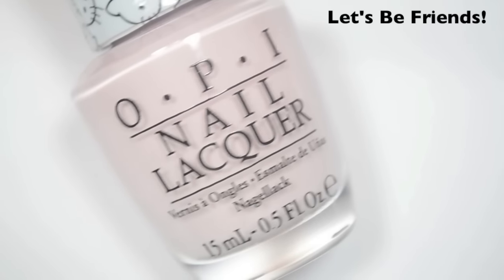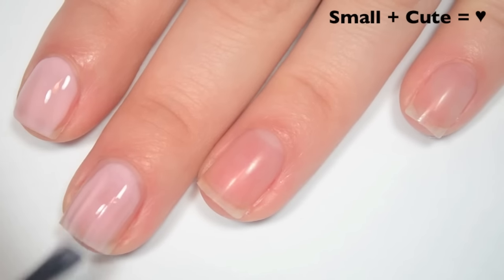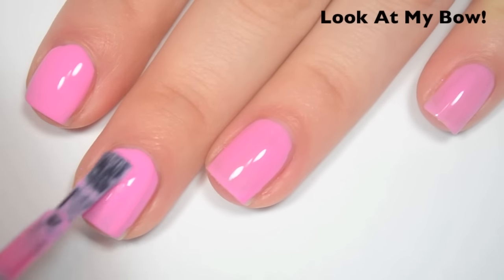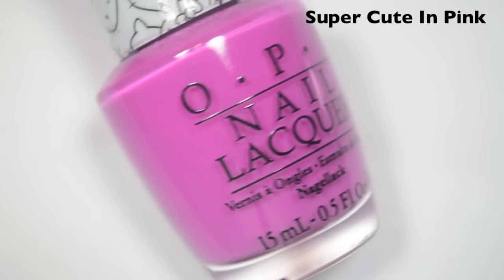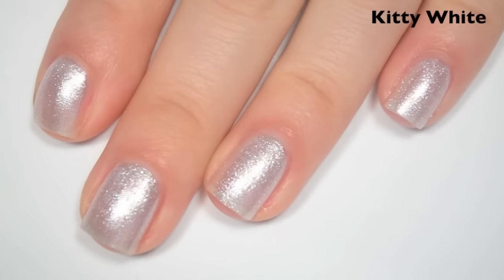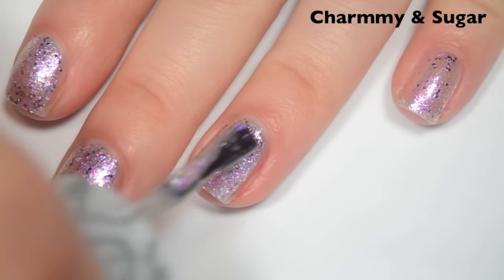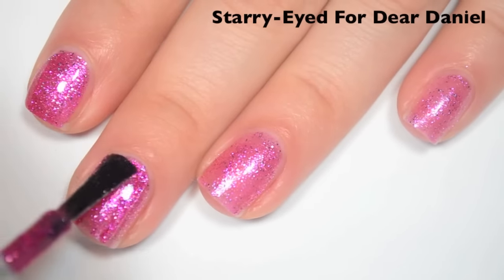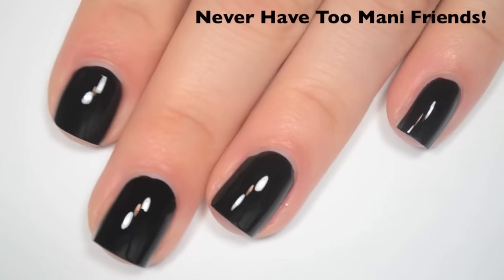OPI - Hello Kitty | Swatch and Review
Today I have swatches of the new OPI Hello Kitty collection.

Polishes Mentioned:
Let’s Be Friends
Small + Cute = ♥
Look At My Bow!
My Twin Mimmy
Super Cute In Pink
Kitty White
Spoken From The Heart
Charmmy & Sugar
5 Apples Tall
Starry-Eyed For Dear Daniel
My Pal Joey
Never Have Too Mani Friends!

On my nails: OPI - Be There In A Prosecco
                       Candy Lacquer - Glitter Gone Wild
                       OPI - Samoan Sand